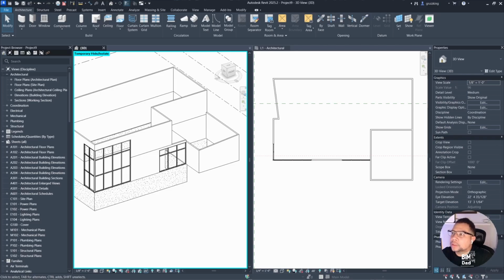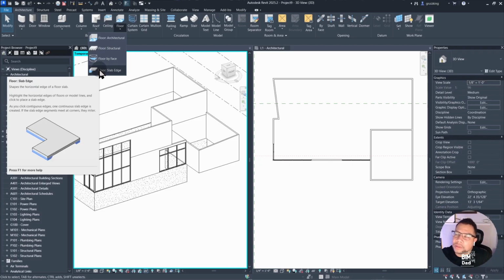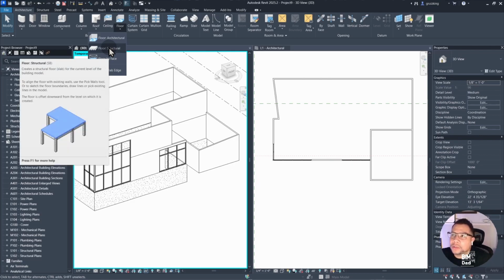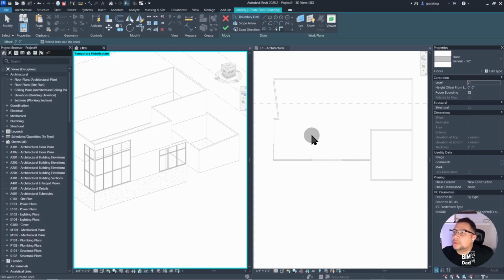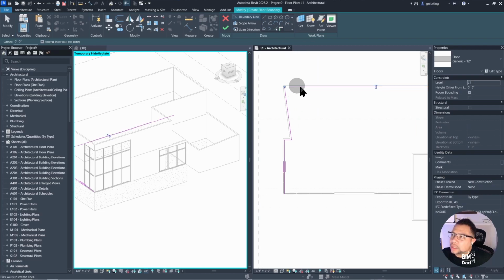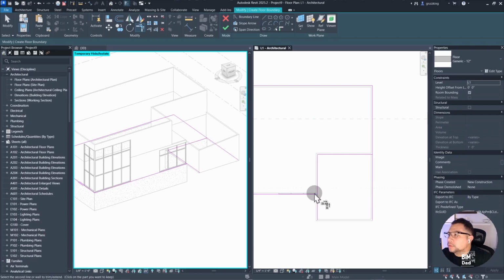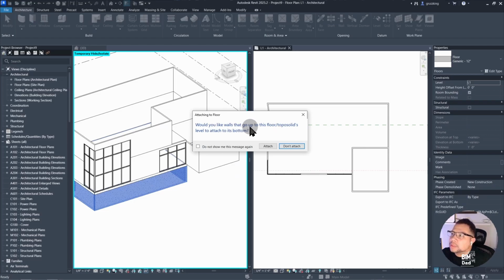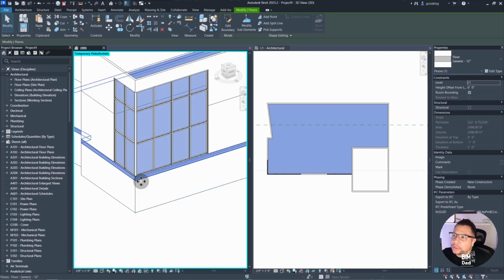Revit Tip No. 8: How to Create and Customize Floors in Revit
Learn how to sketch and customize floor elements in Revit. This tip covers the basics of floor creation and how to adjust properties for your design needs.

Chapters
0:00 Introduction
0:10 Modeling Floors
1:52 Creating Floor Sketch
3:30 Finishing the Sketch and Attach Walls
4:18 Editing the Floor Sketch